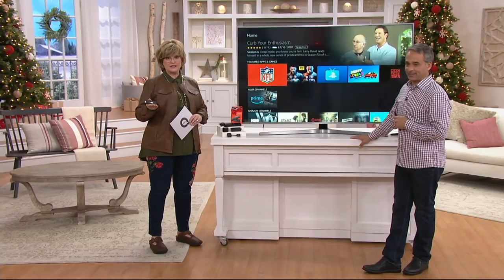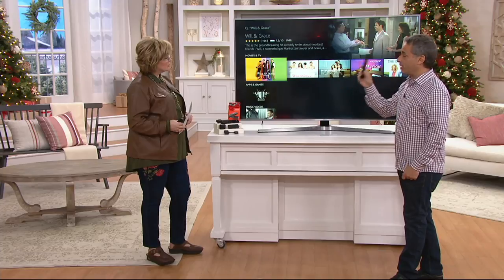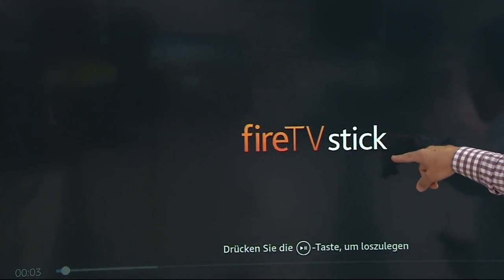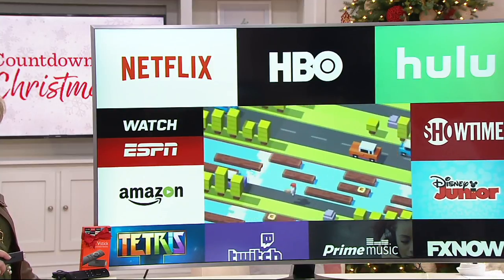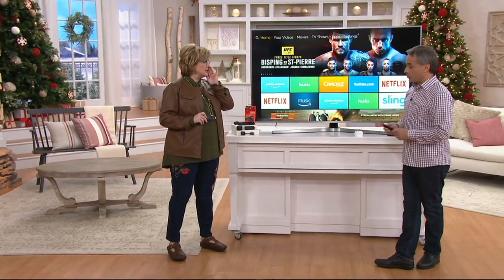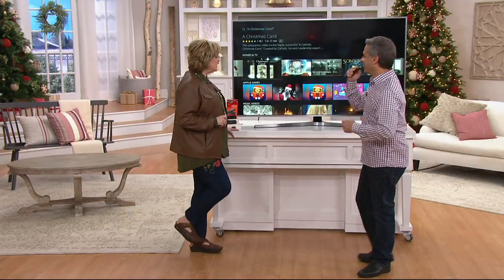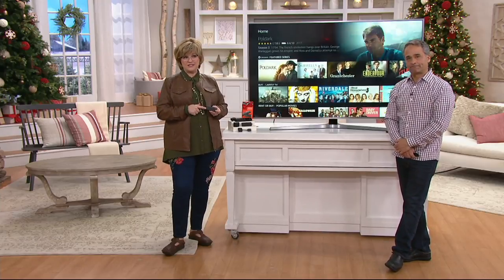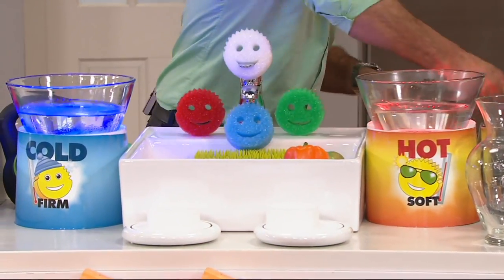Amazon Fire TV Stick with Alexa Voice Remote on QVC